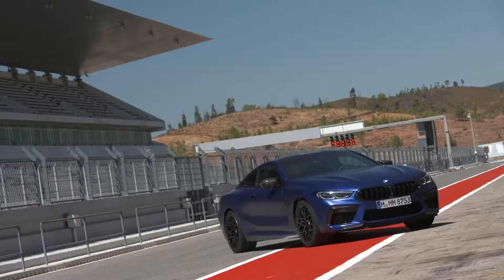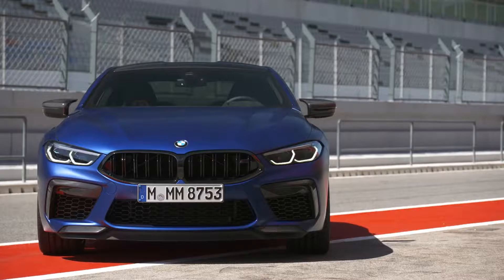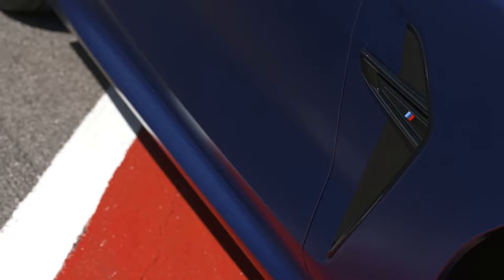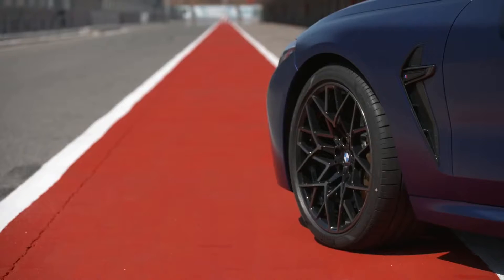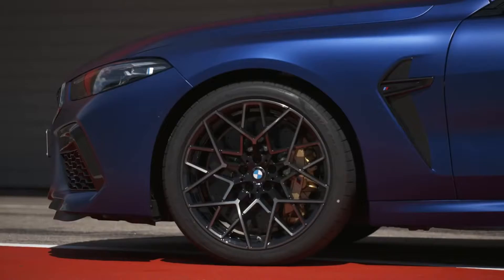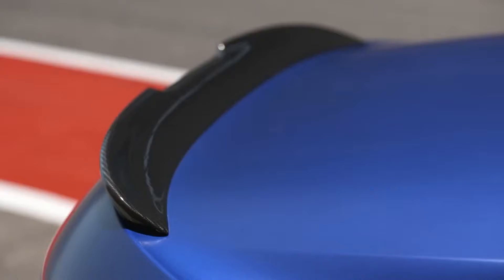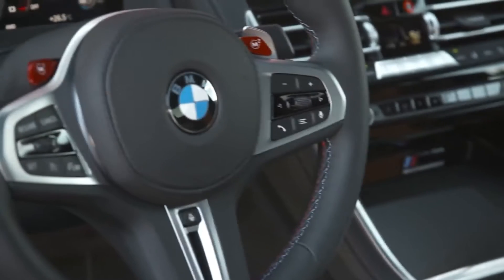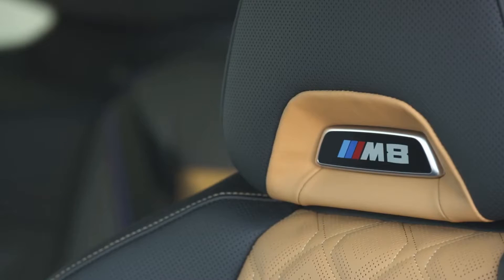2020 BMW M8 Competition Coupe - Exterior, Interior, Driving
The new BMW M8 Coupe and new BMW M8 Competition Coupe, plus the new BMW M8 Convertible and new BMW M8 Competition Convertible.
The new models draw the energy for their exceptional performance exploits from the most powerful engine ever developed for a BMW M GmbH car. The high-revving V8 unit with M TwinPower Turbo technology develops 441 kW/600 hp in the new BMW M8 Coupe and new BMW M8 Convertible, and 460 kW/625 hp in the Competition models. The high-performance power unit teams up with an eight-speed M Steptronic transmission with Drivelogic, and the engine's power is channelled to the road via the M xDrive all-wheel-drive system.
The precise interaction between powertrain, chassis technology and aerodynamics has been carefully honed over the course of intensive testing at the BMW Group's test track in Miramas in southern France, the winter testing centre in Arjeplog, Sweden and the Nürburgring's Nordschleife circuit, along with other race circuits. Experience collected from the development of the BMW M8 GTE racing car also played a role in the configuration process. The performance-focused character of the engine, transmission and chassis allows the new BMW M8 Coupe and new BMW M8 Convertible to power from 0 to 100 km/h (62 mph) in 3.3 / 3.4 seconds. The new BMW M8 Competition Coupe sprints from 0 to 100 km/h (62 mph) in 3.2 seconds, the new BMW M8 Competition Convertible in 3.3 seconds.
In the new BMW M8 Coupe and new BMW M8 Convertible, the engine serves up peak torque of 750 Nm (553 lb-ft) between 1,800 and 5,600 rpm - and goes on to deliver maximum output of 441 kW/600 hp at 6,000 rpm, en route to the 7,200 rpm cut-off. The power unit in the Competition models sustains its peak torque up to 5,800 rpm and develops maximum output of 460 kW/625 hp at 6,000 rpm, its race-derived, high-revving instincts taking an even more prominent lead. The most powerful variant of the V8 teams up with a special engine mounting for a more rigid connection with the vehicle structure. This results in even crisper engine response and also has a positive effect on the immediacy of turn-in and the transmission of engine noise into the cabin.
BMW # M8 # BMW M8 Competition
2020 BMW M8 Competition Coupe - Exterior, Interior
2020 BMW M8 Competition Coupe
2020 BMW M8 Competition